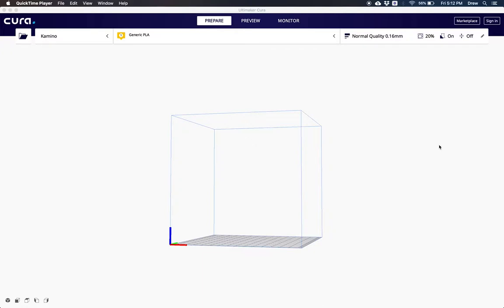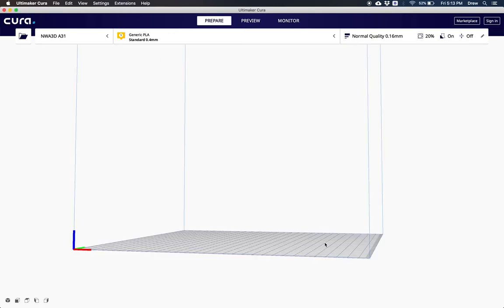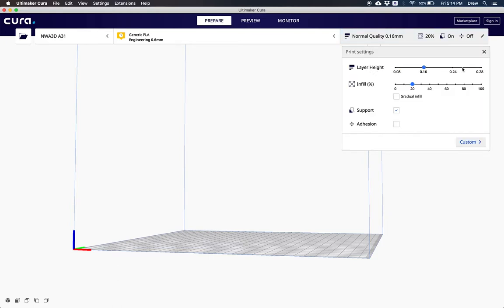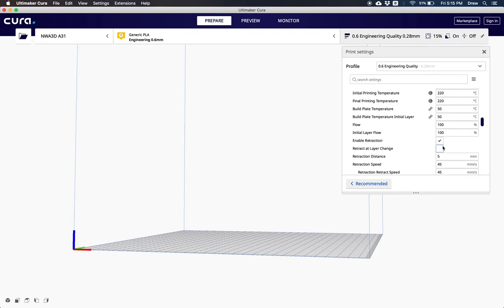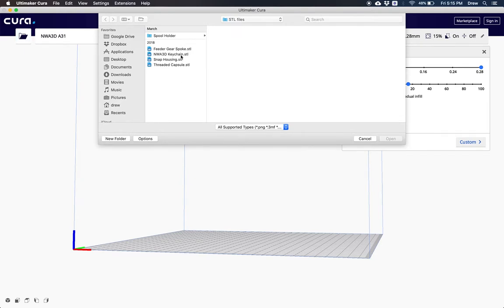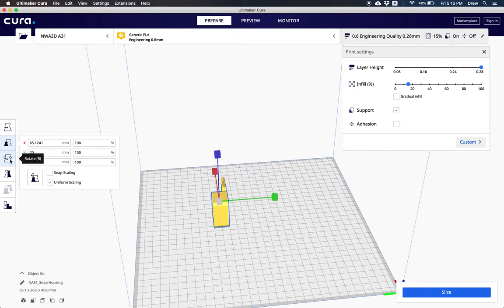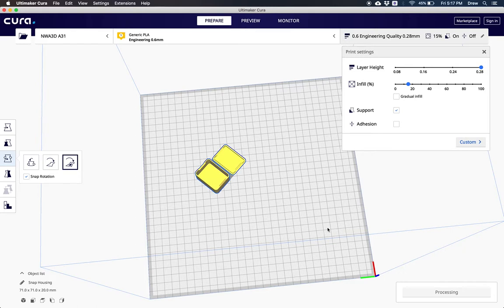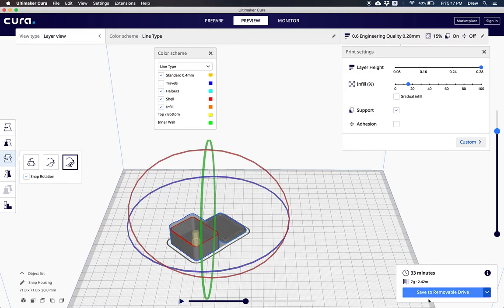NWA3D A31 - Cura 4 Setup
3D printer training by Drew of NWA3D.

Details Covered: Installing Cura for the NWA3D A31 and A31-E

Date: 10/25/19